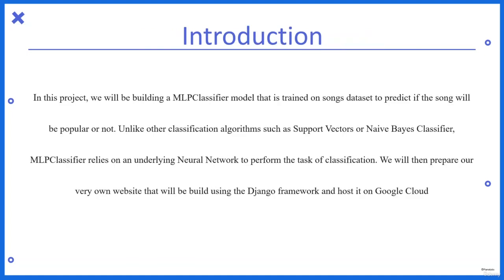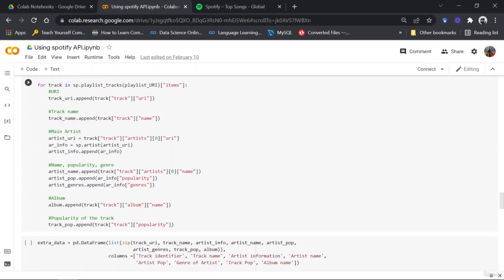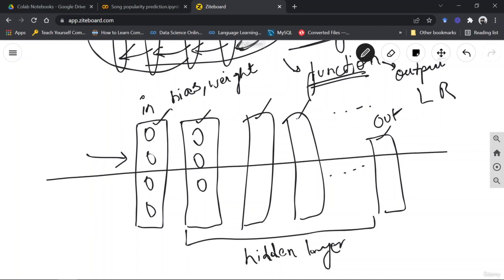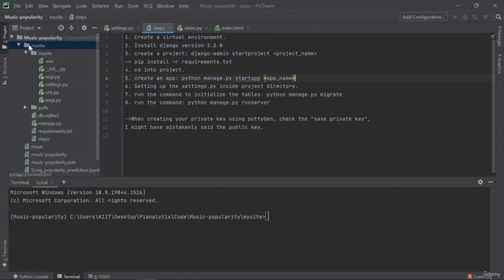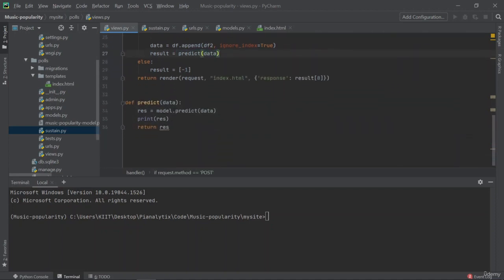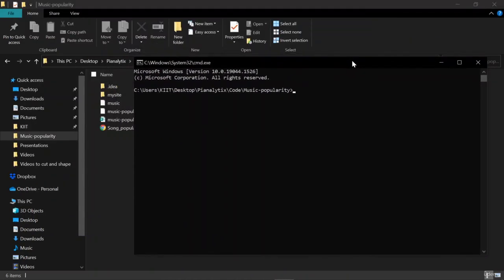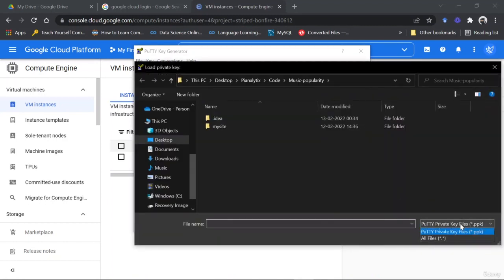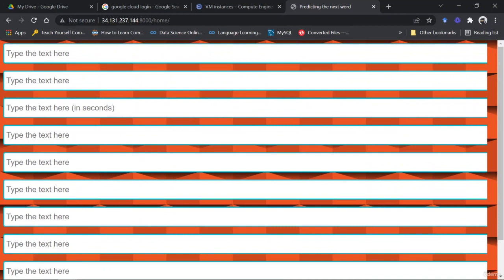27 Project 26 Music popularity classification Deploy On Google App Engine